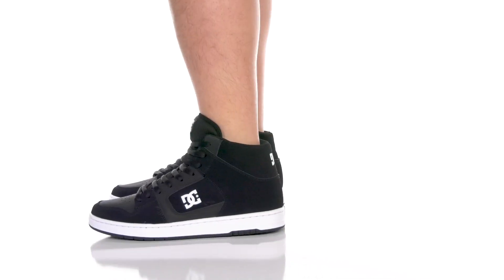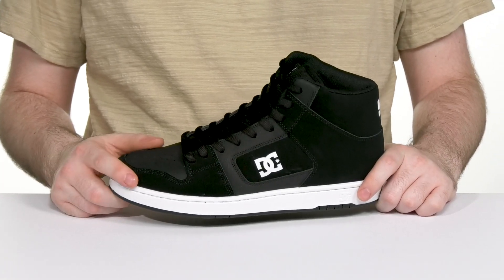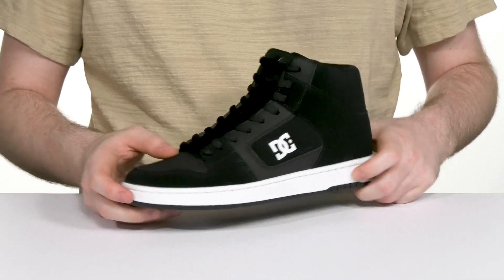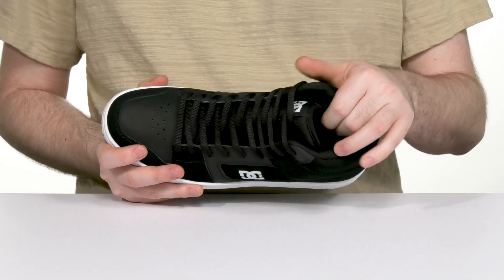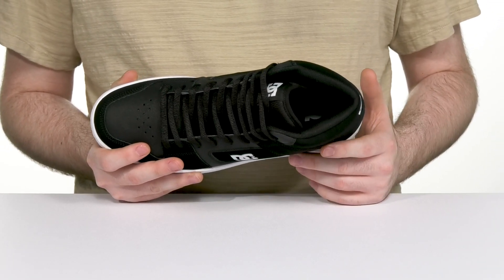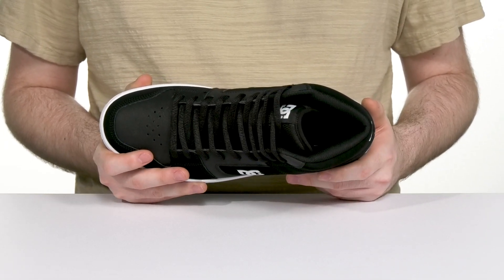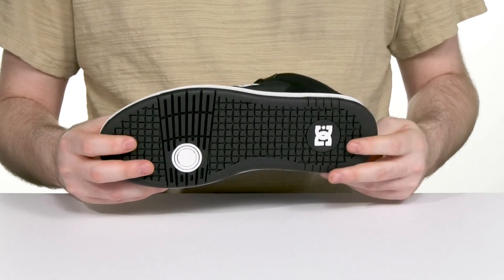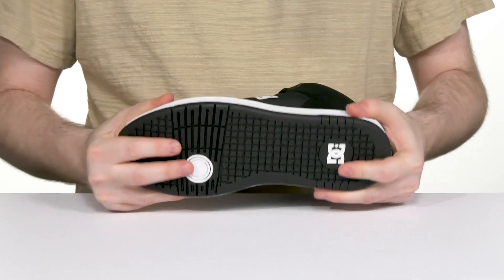DC Manteca 4 Hi SKU: 9819904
Endow endless comfort, support, and stability to your feet while adding some classic elegance to your athletic style, wearing the DC® Manteca 4 Hi Skate Shoes.
Durable leather upper.
Recycled NatureTex® mesh lining offers breathability.
Removable cushioned EVA insole.
Lace-up construction for a secure fit.
Closed round toe.
Injected TPR quarter logo.
Padded heel and collar for added comfort.
Performance cupsole with signature PILL PATTERN™ tread.
Abrasion-resistant sticky rubber outsole.
Imported.